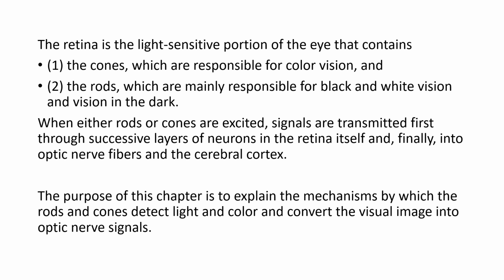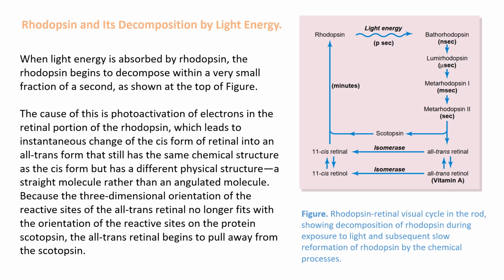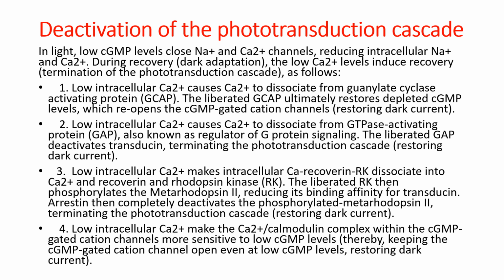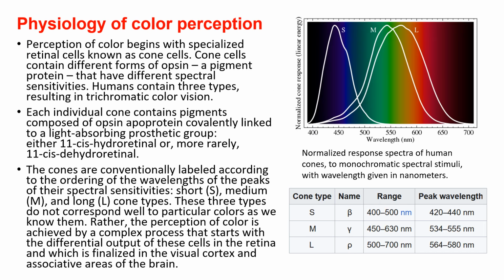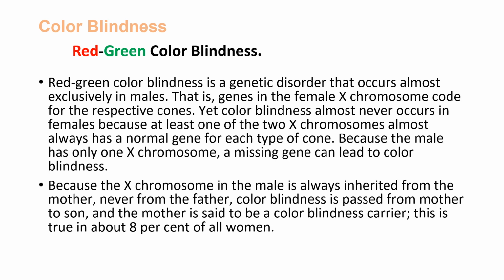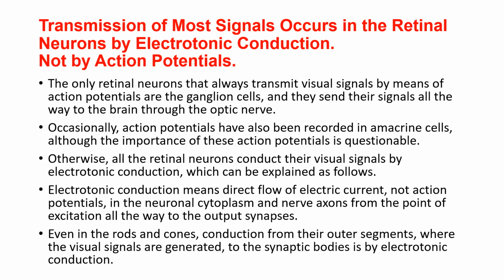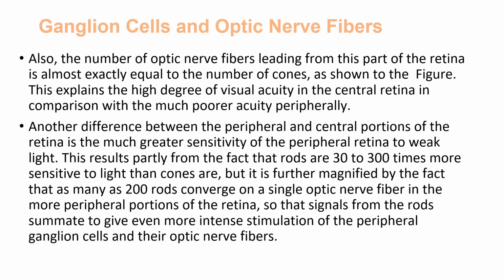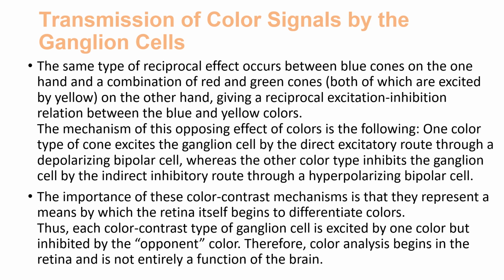Eye - II. Retina YT